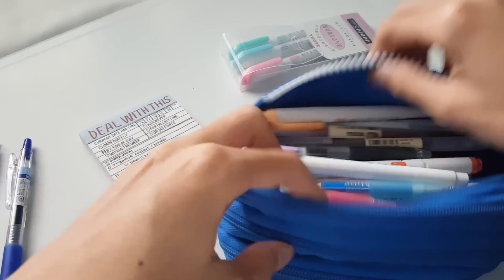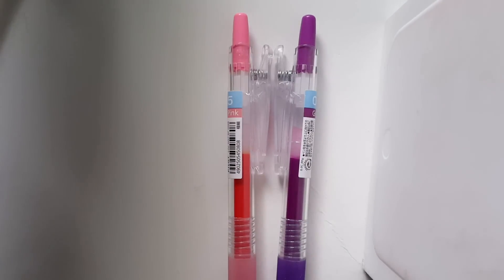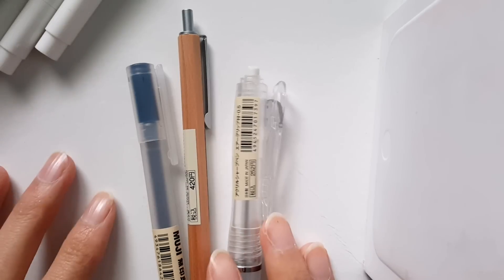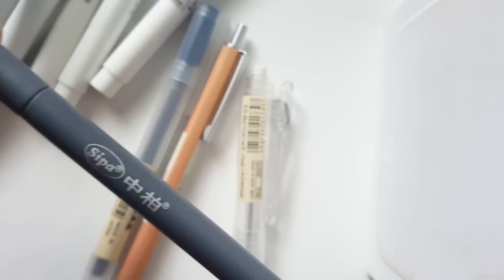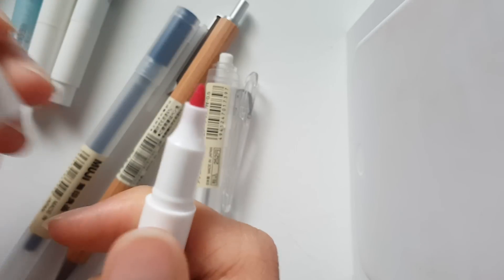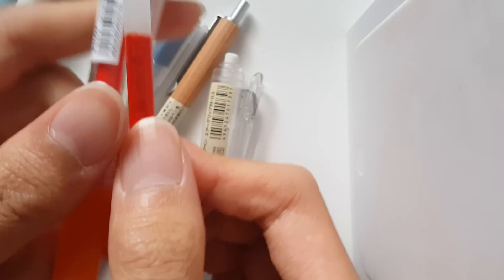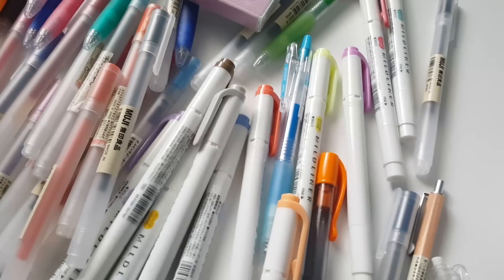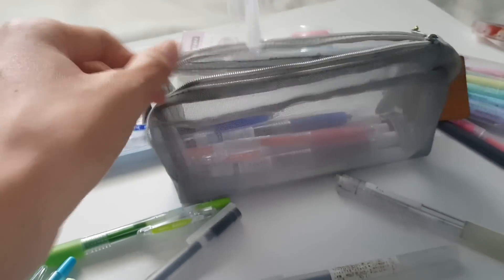What's In My PEN Case / 2016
these are all the pens and supplies i use for my bullet journal or when i take notes. I love all of these products.

muji pens
pilot juice pens
mildliners
sipa pens
daiso keen highlighter